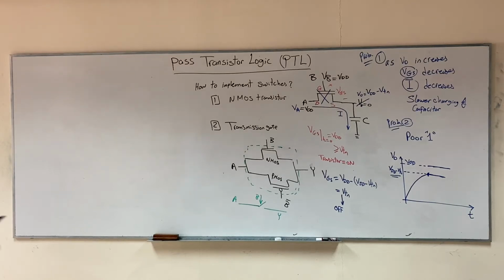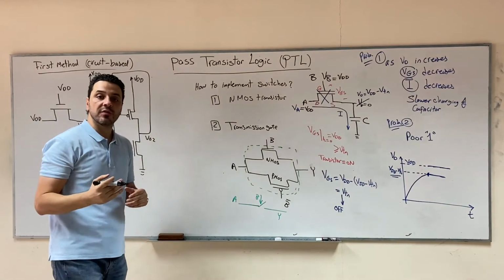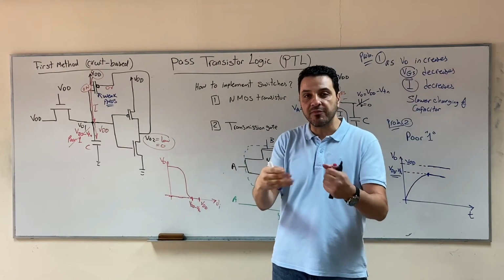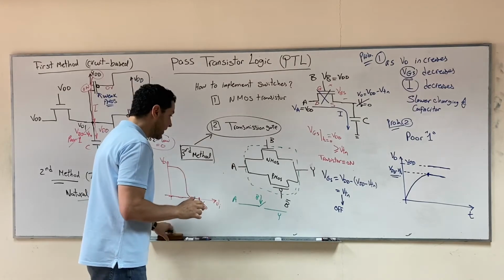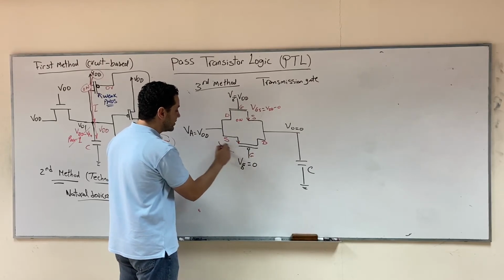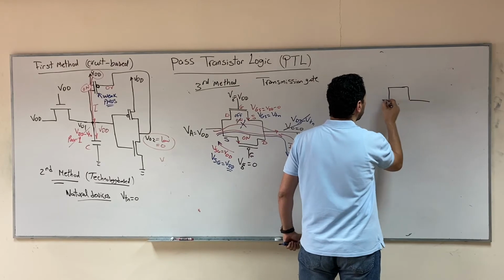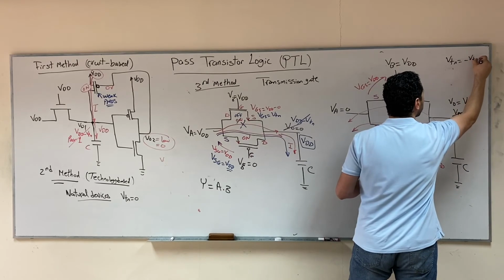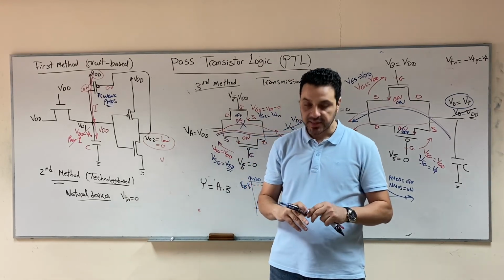EE 203, 91- PTL 2